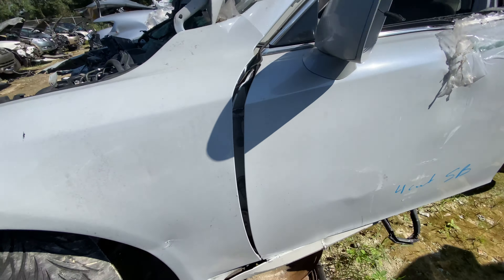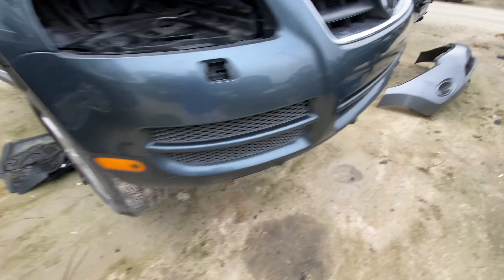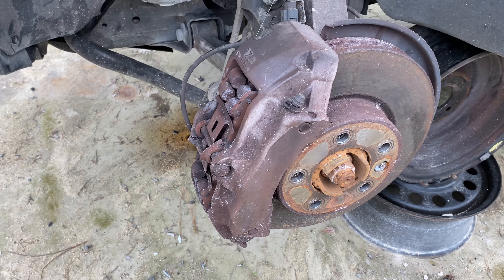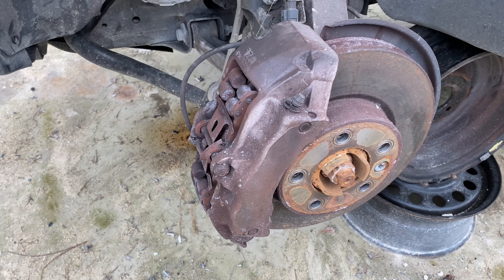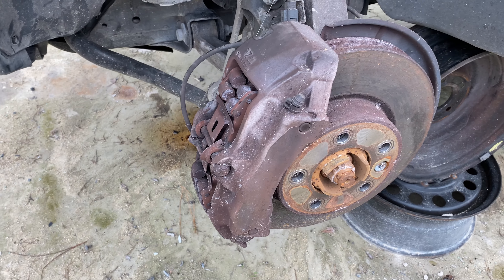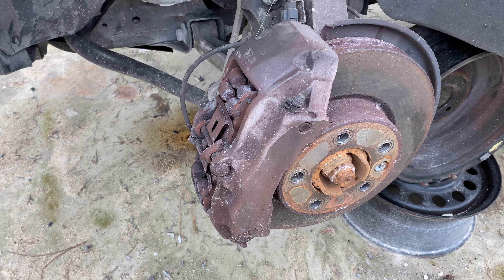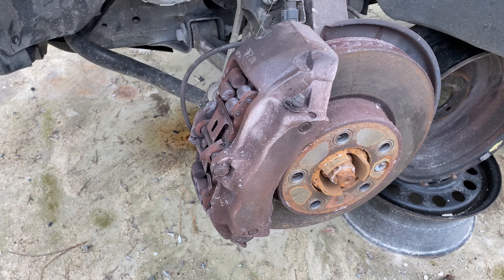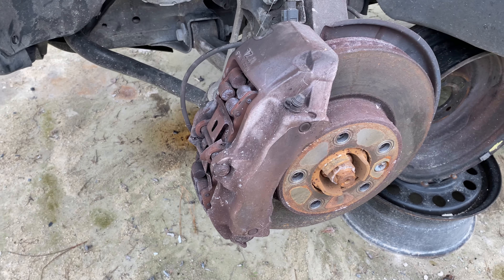Junkyard Brembo 6-Piston 17z Calipers for Lexus IS300 | 6-Pot Porsche Audi VW Brembo Brakes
Went out junkyard scavenging and found some Brembo 6-piston brake calipers for $80. These are the Brembos used in the Porsche Cayenne, Audi Q7, and VW Touareg. They fit onto the IS300 using custom brackets and some shaving and trimming of the caliper.

Gearwrench Ratcheting Wrench Set
16mm Triple Square Bit Socket (rear caliper bolts)

0:00 Intro
1:07 Brembo 17z Donor
3:17 Other Junkyard Finds
5:20 Why Porsche/Audi/VW Brembos???